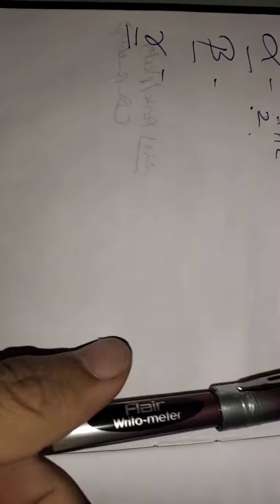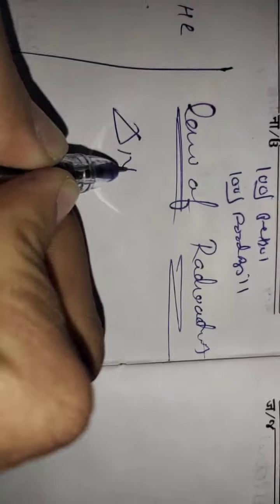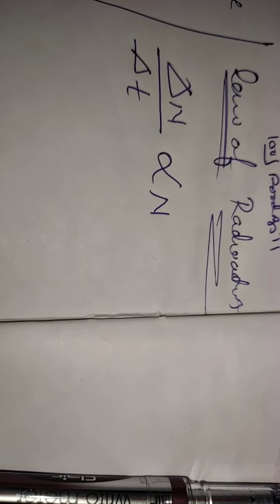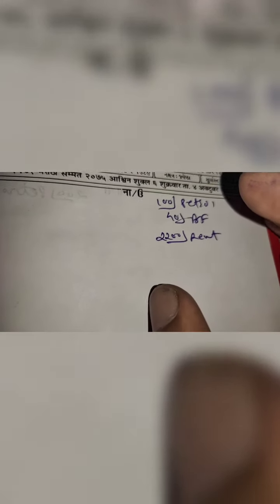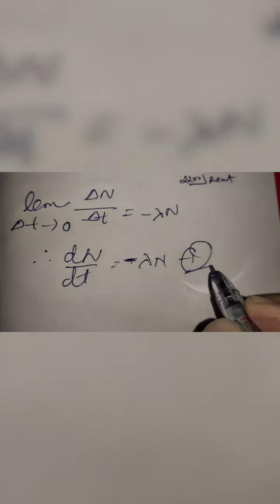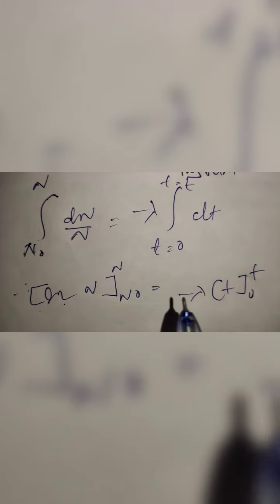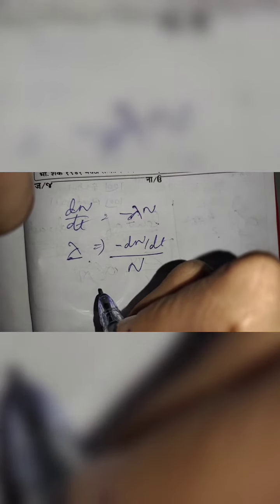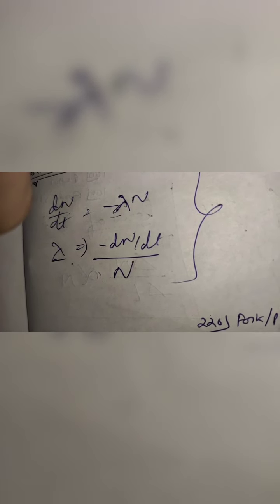12th physics law of radioactivity